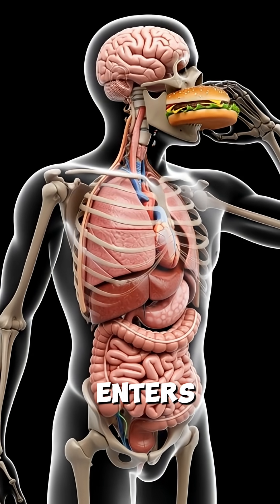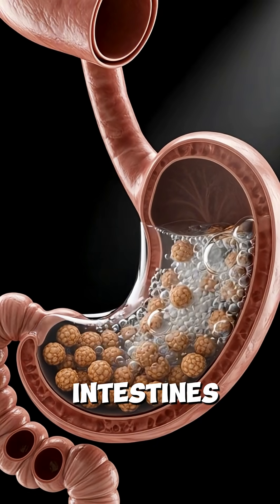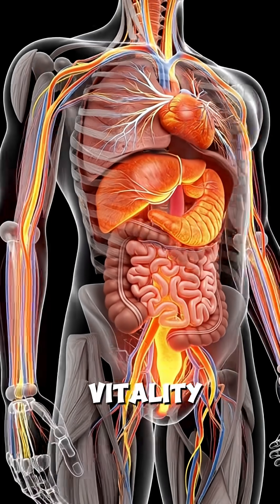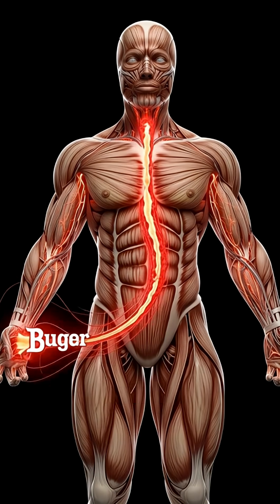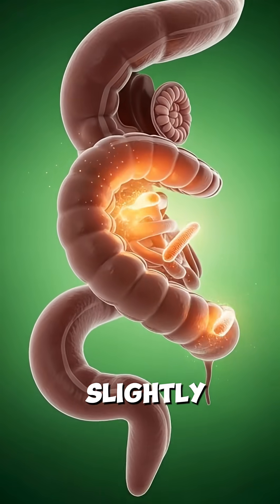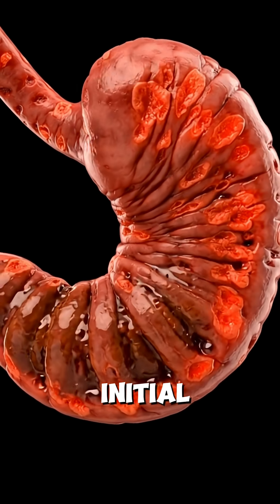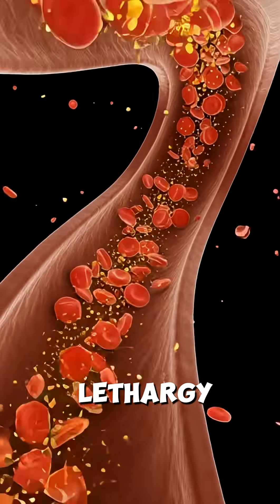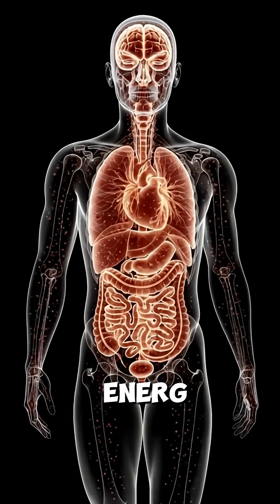What happened when you eat a burger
🛎️(Don’t forget to click the subscribe button).When you eat a Buger, it reaches the stomach and its sugars quickly absorb in the intestines, giving a brief energy boost; about 25 minutes later, blood sugar rises, putting pressure on the kidneys, irritating the stomach lining, causing mild skin inflammation, and finally leading to an energy drop and fatigue while the nerves remain unaffected.